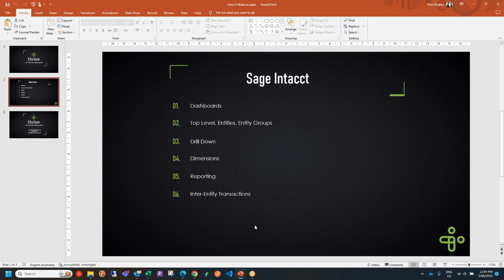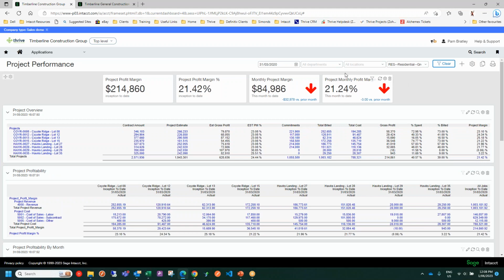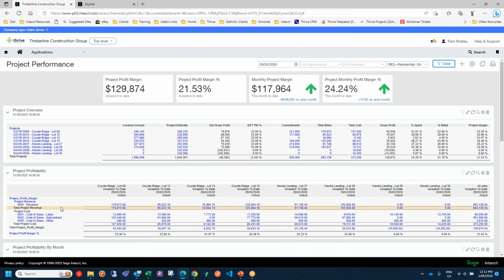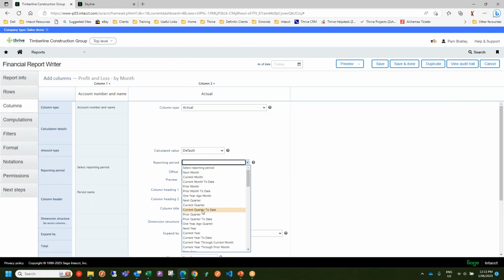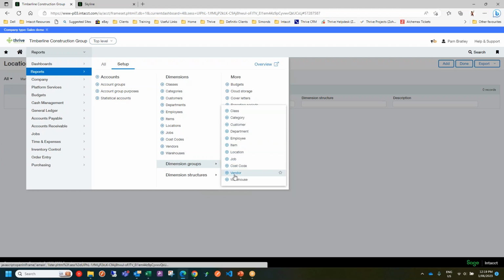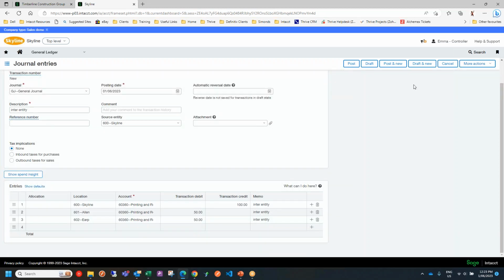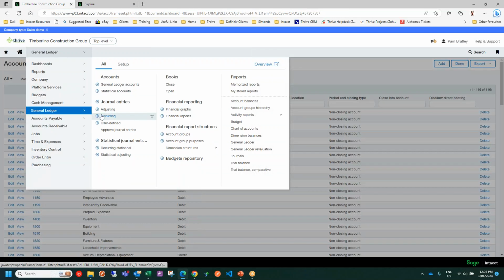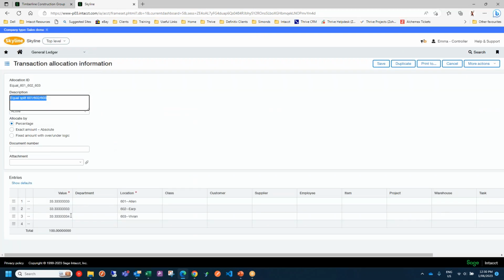Thrive presents Sage Intacct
See Sage Intacct - the financial management game-changer - in action.